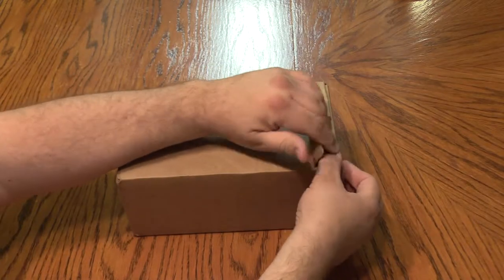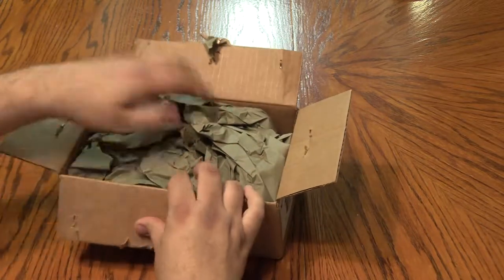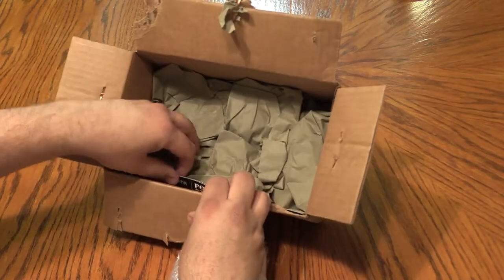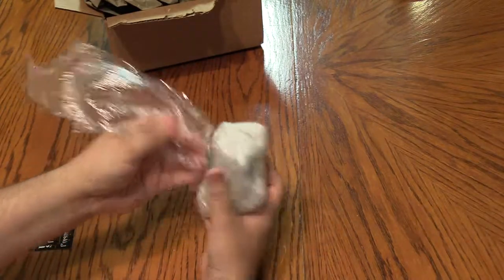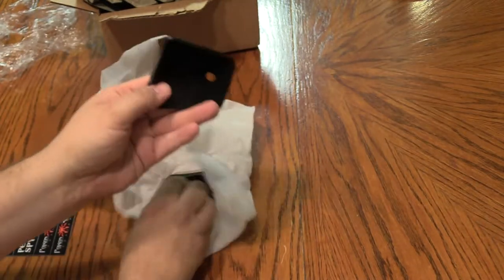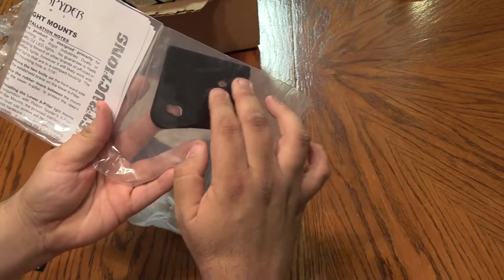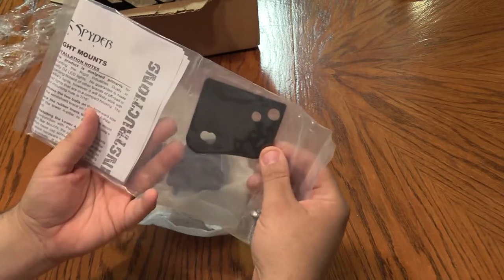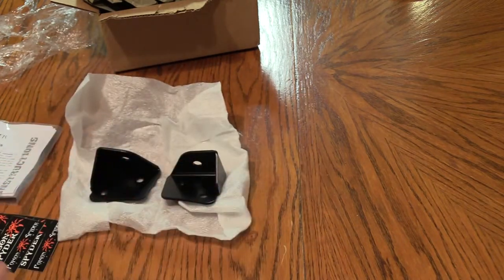Light Mounts Unboxing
Unboxing my Poison Spyder Customs A-pillar light brackets, part of a late Christmas gift.

Soundtrack licensed by Digital Juice